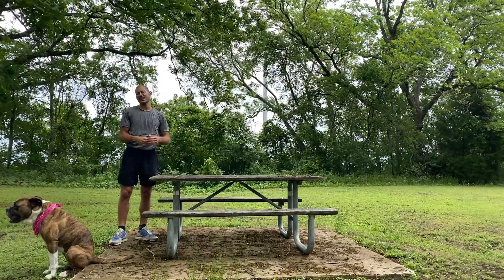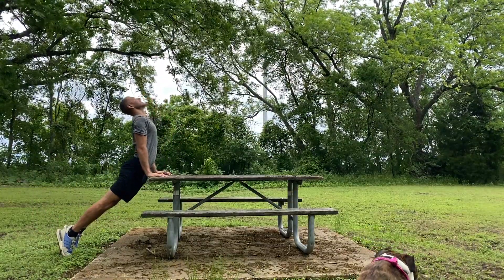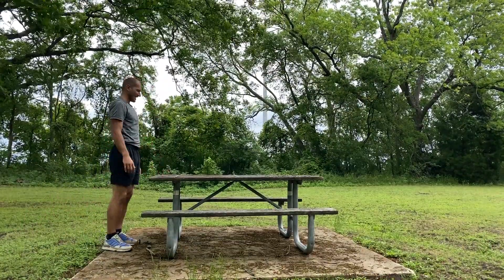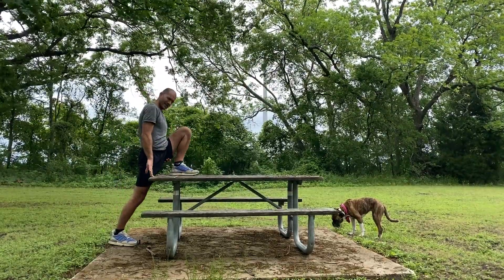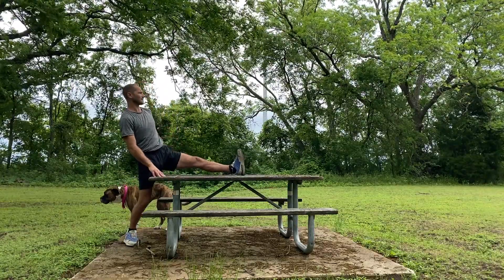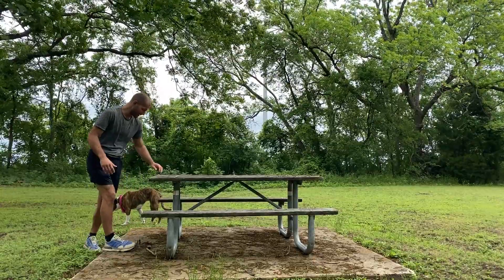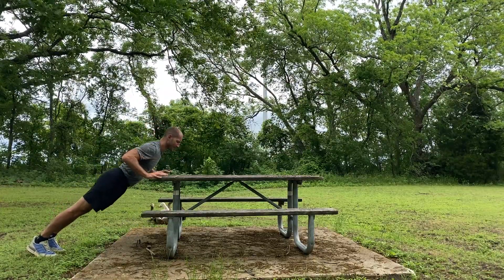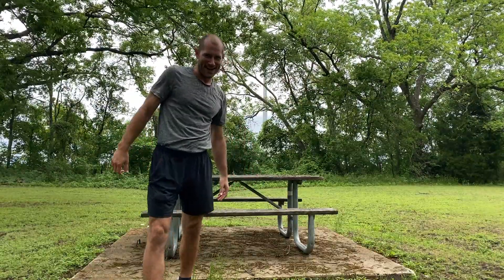Stretching at a Picnic Table or Park Bench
Ever find yourself in a park, truck stop, or at the baseball fields and want to stretch?  I think the elevation of a picnic table makes it a great & comfortable place to stretch.  After doing these stretches everywhere, all the time for 10-15 years, I am finally sharing them on YouTube.  Enjoy!